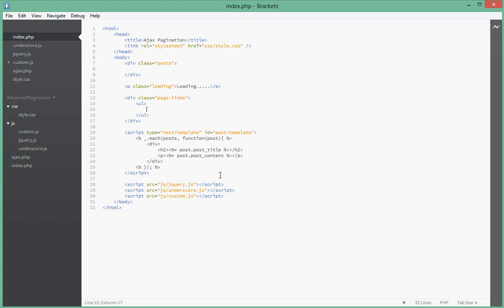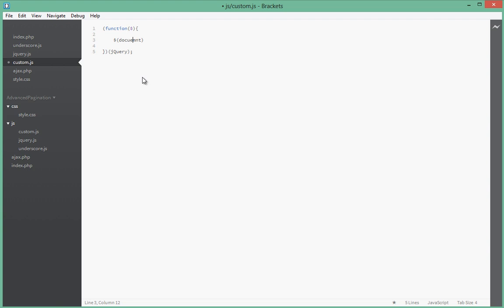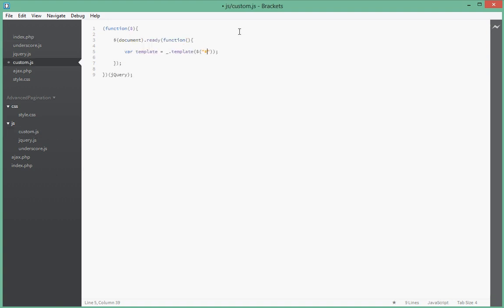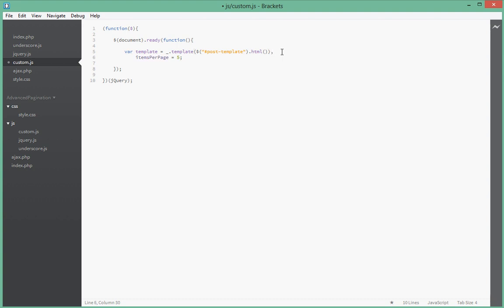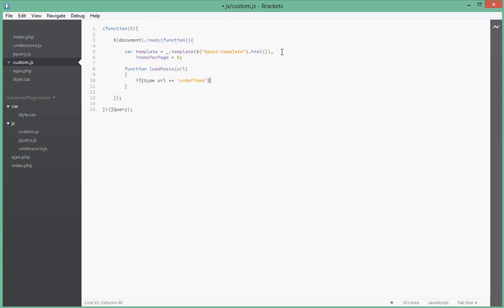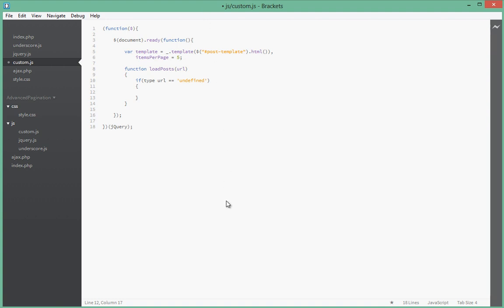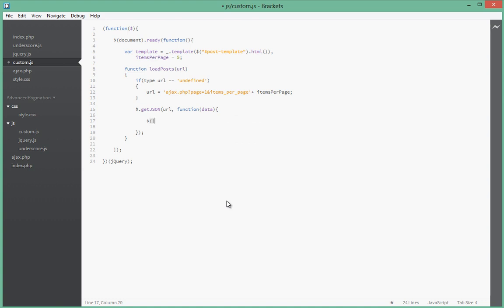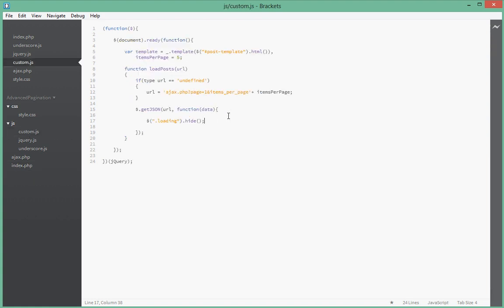Advanced Jquery Pagination using Ajax and php - Querying the ajax page - Part1